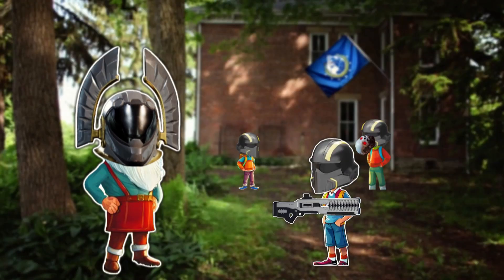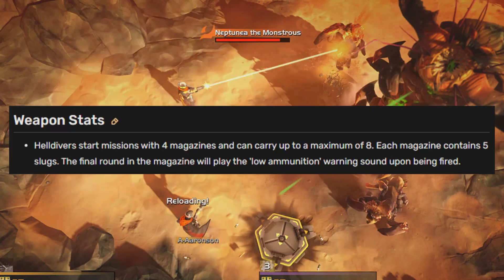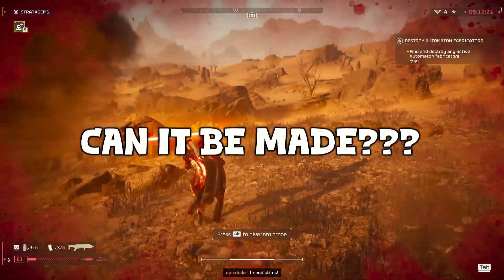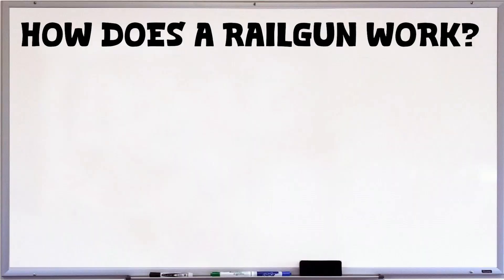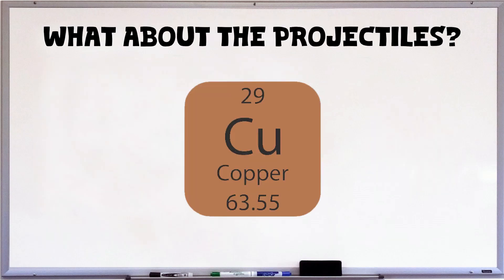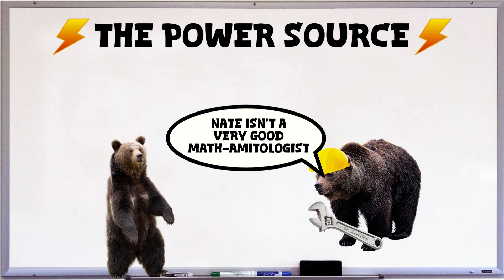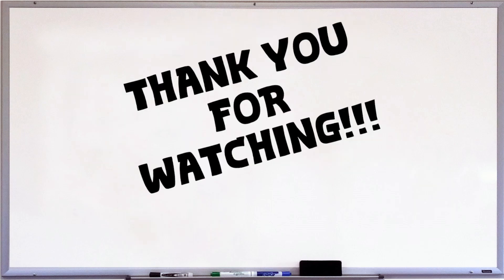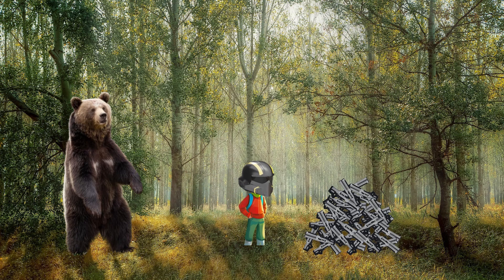The Engineering of the Helldivers 2 Railgun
The Railgun has been a favorite in both Helldivers 1 and 2. I decided to break down the history of the railgun as well as look at the math behind the railgun to see if it would be possible to make one using modern technology.